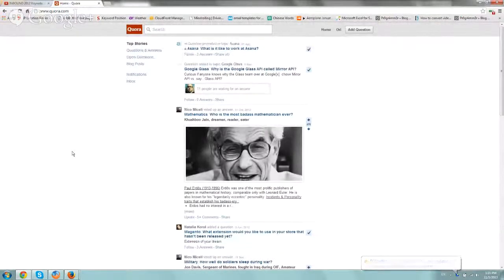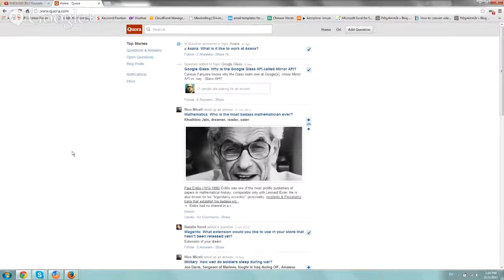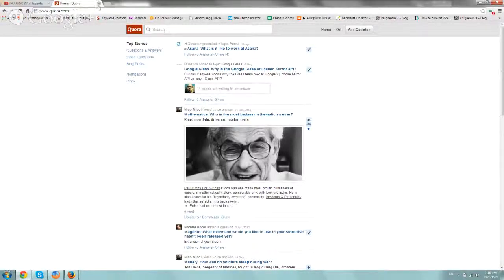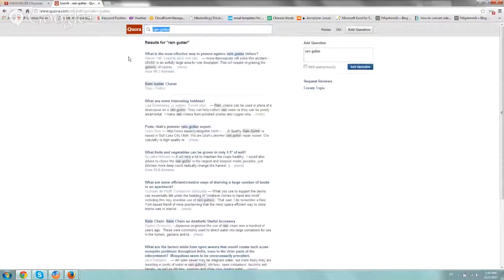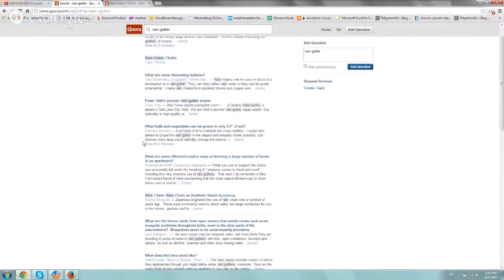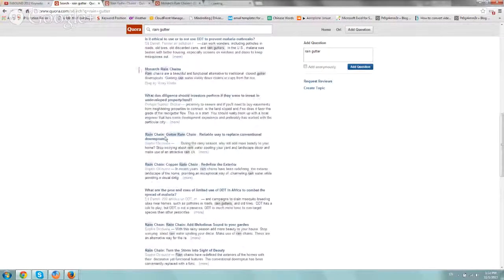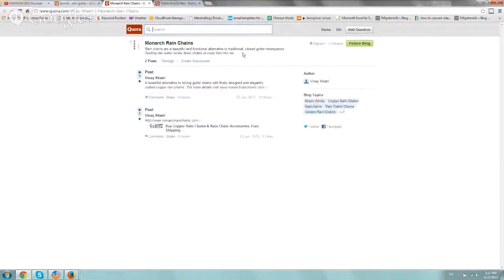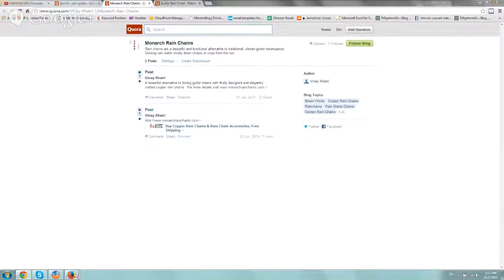Here's how you get content ideas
write about the questions that your customers have